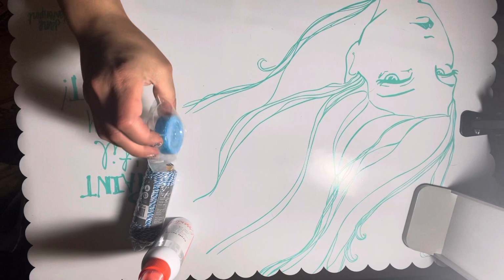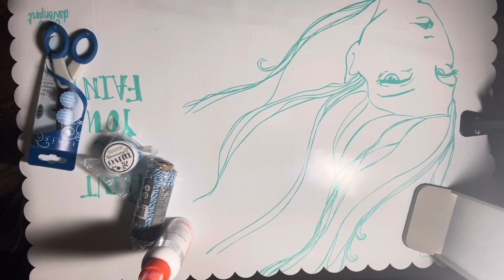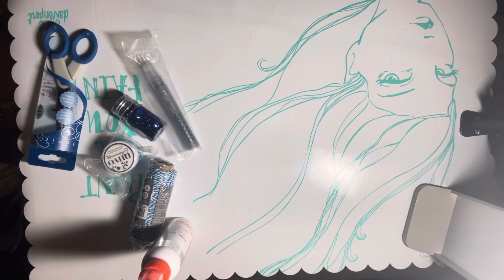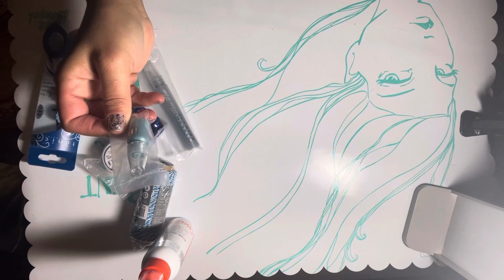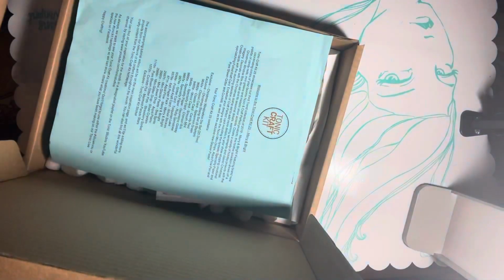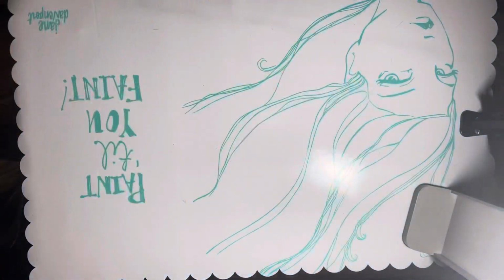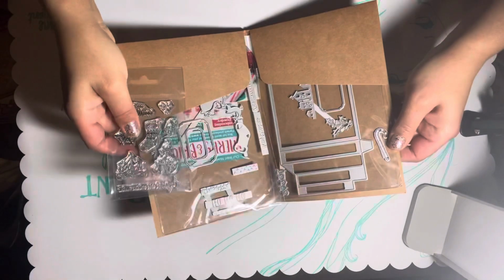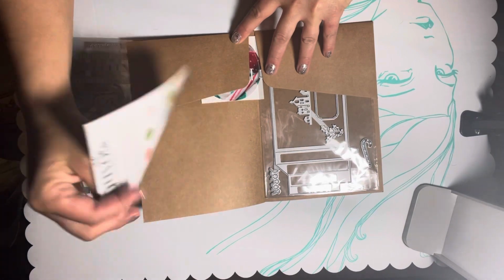Tonic studios mystery die bundle And collective haul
Hi guys, this is a tonic studios collective haul
And last week’s mystery die bundle.